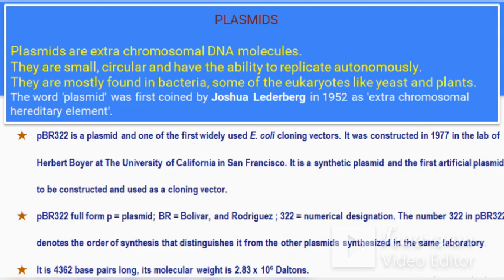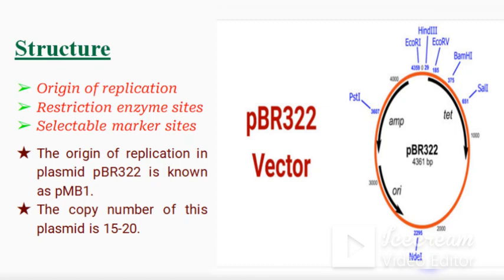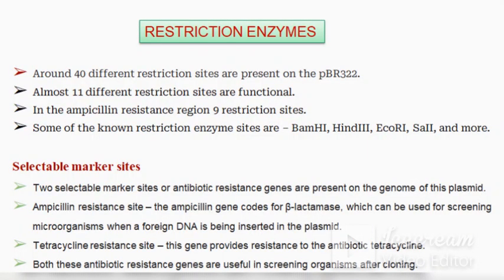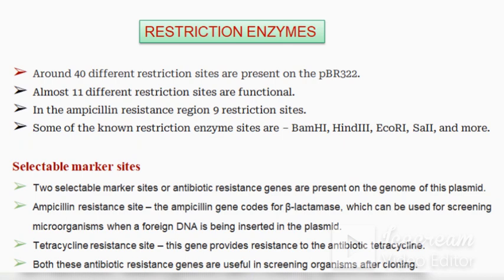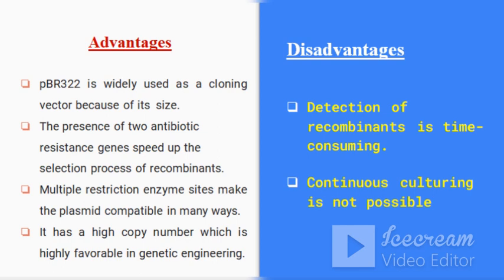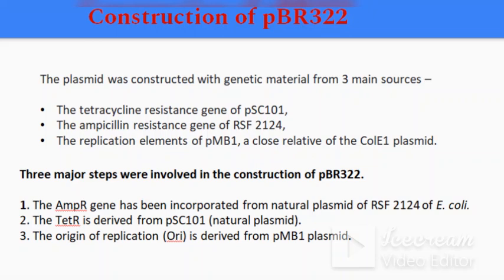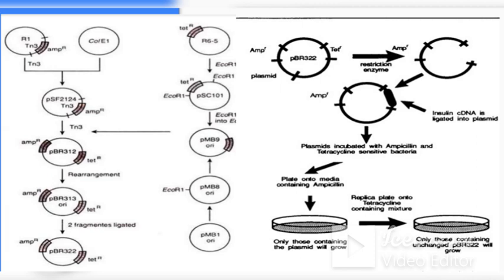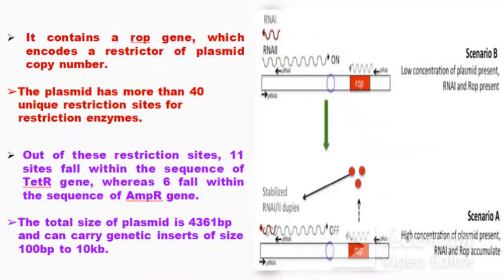VECTOR FOR GENE CLONING pBR322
STUDENTS WHO ARE INTERESTED TO KNOW ABOUT VECTORS AND THEIR SIGNIFICANCE; CAN CHOOSE THESE TYPES OF LEARNING VIDEOS FOR BETTER UNDERSTANDING WITHIN 10 MINUTES.